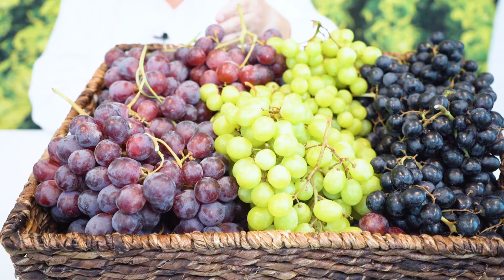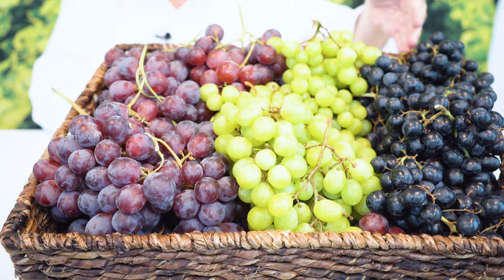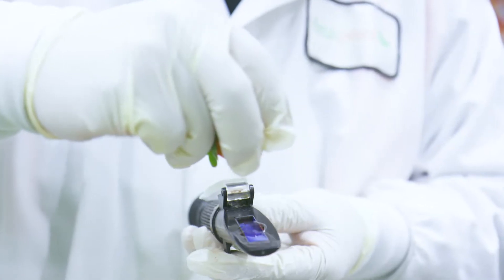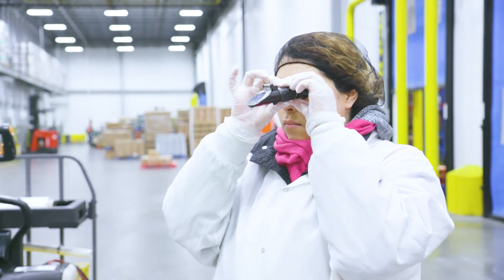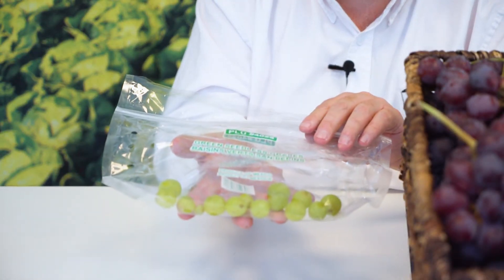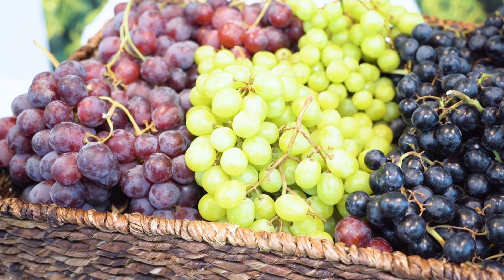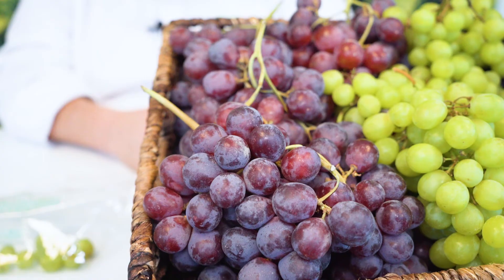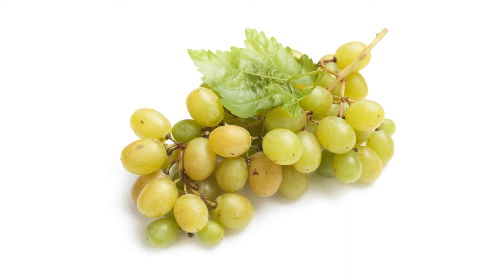Produce 101: Grapes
What is Brix and why is it important? And why is "shatter" an important term to know, as well as "ambering"? We cover all of these in Produce 101: Grapes

Do you have a question you would like to see us answer in a video or our blog? We'd love it!

We are North America's leading produce distributor. People Passion Produce.